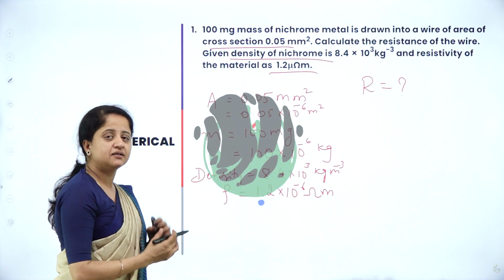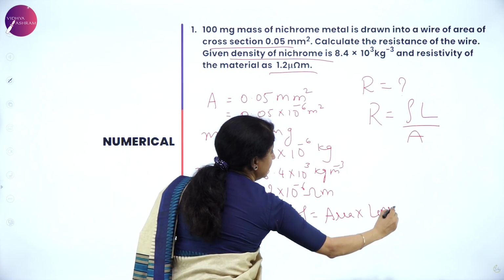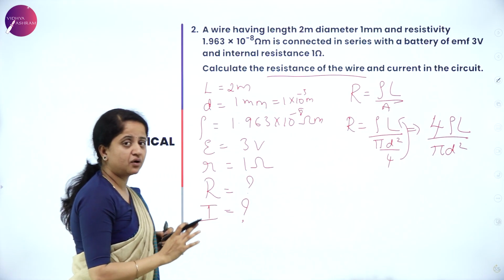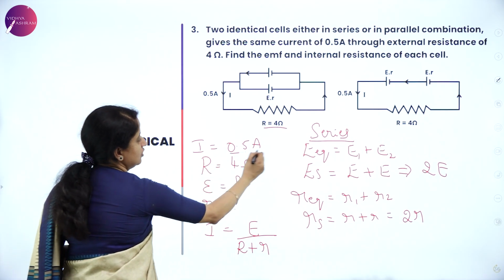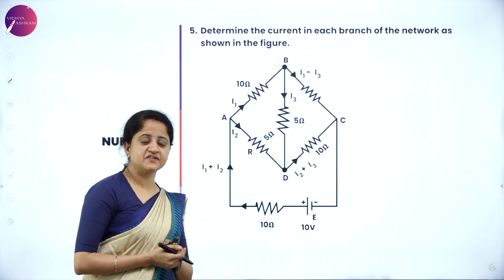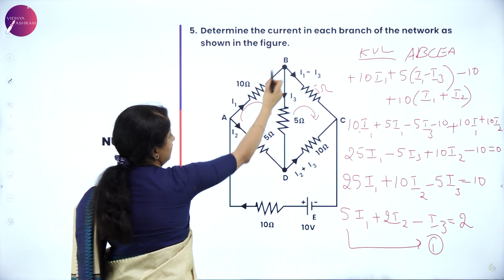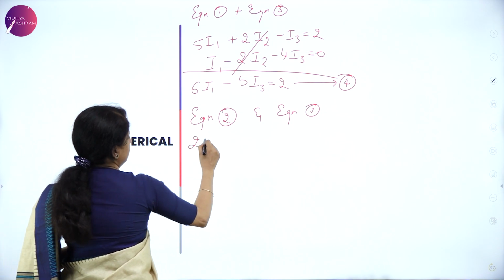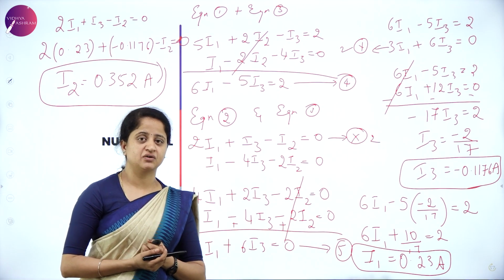DAY 18 | PHYSICS | II PUC | CURRENT ELECTRICITY | L6